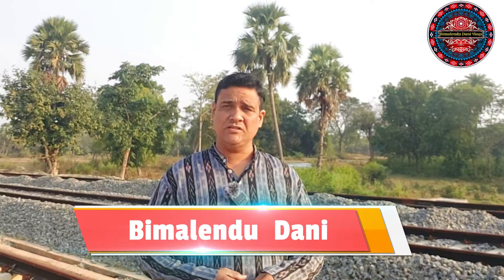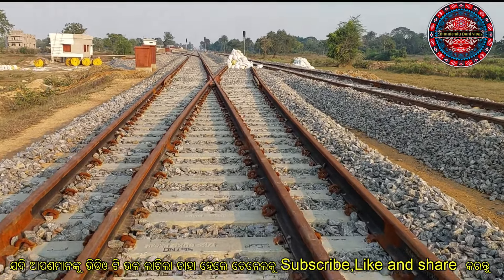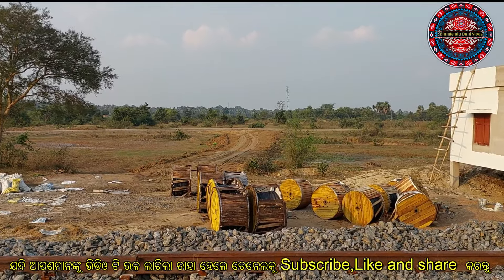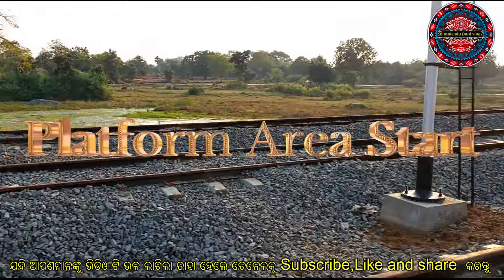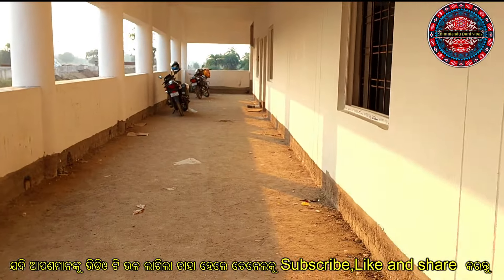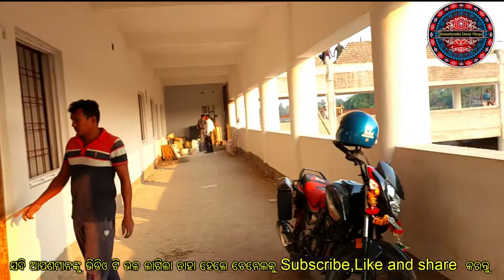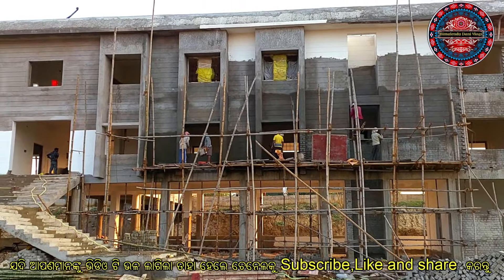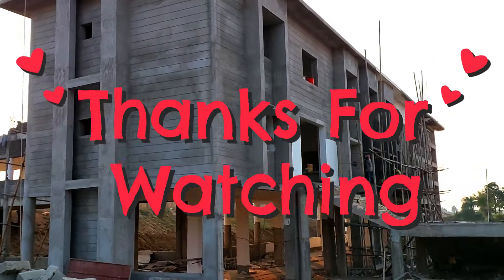Boudh District Fisrst Railway Station 🚄🚄Khordha Bolangir Railway Line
Boudh District Fisrst Station 🚄🚄Khordha Bolangir  Railway Line